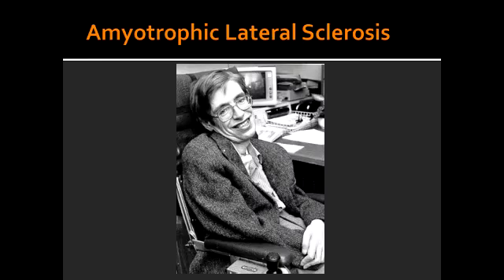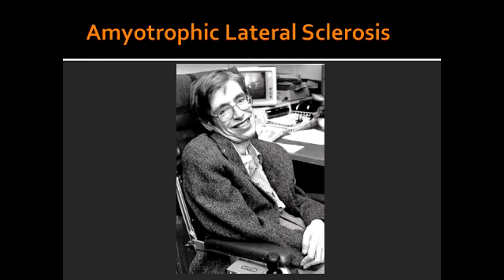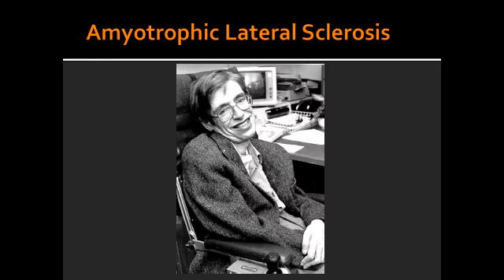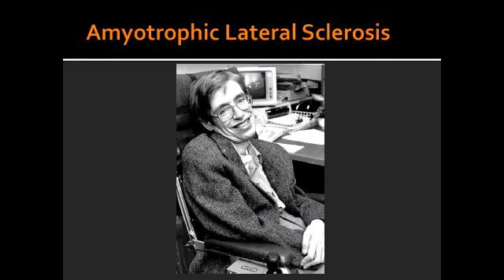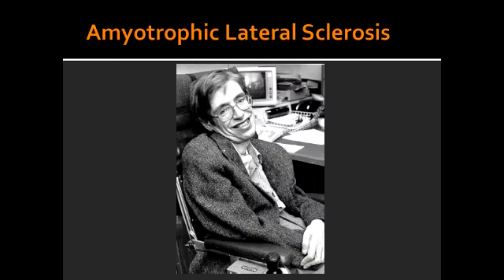Amyotrophic Lateral Sclerosis (ALS, Lou Gehrig's Disease)